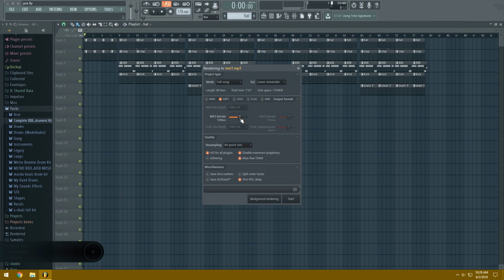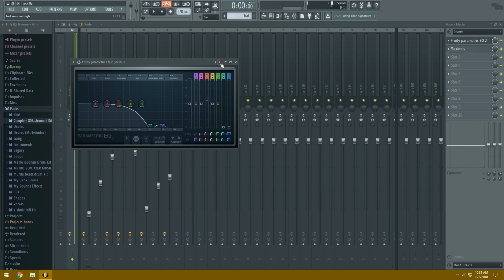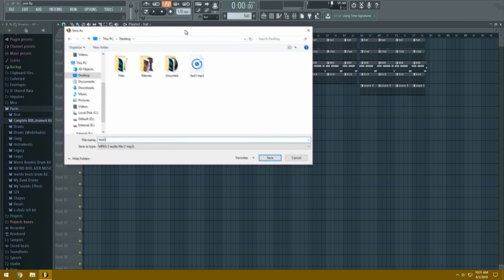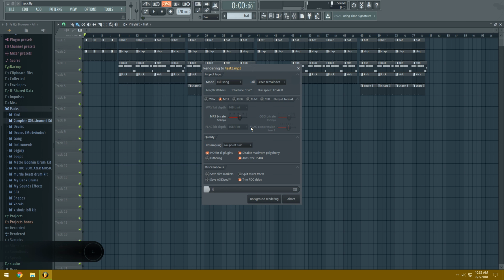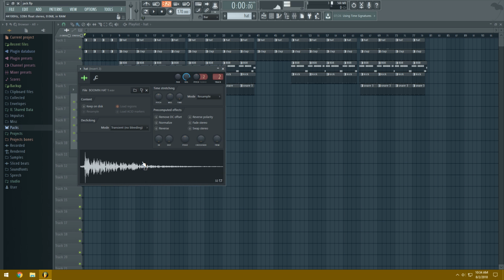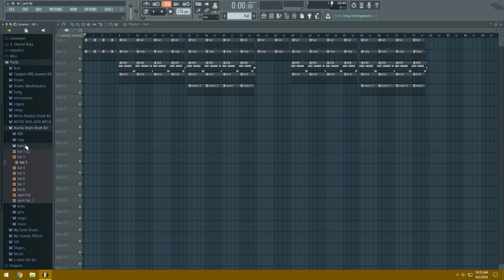How To Effectively Fight Soundcloud High Frequency Compression | FL Studio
I've seen many videos that advise simply lowering the volume for "headroom" or adding a compressor, once again modifying the volume. The real problem is just the frequency being cut off your track during Soundcloud's compression process.

In this video I show you exactly how to counter the issue.